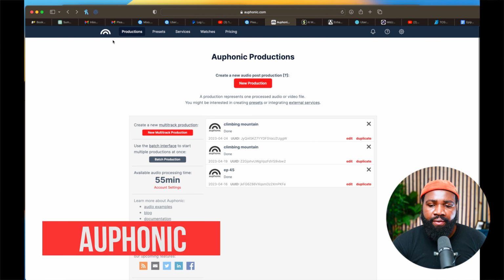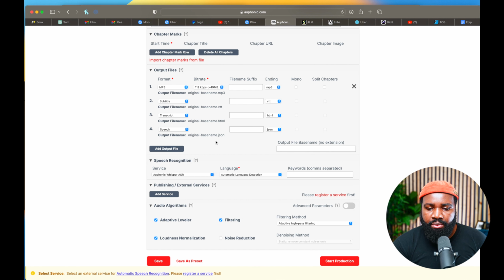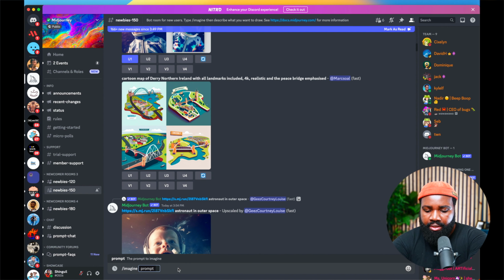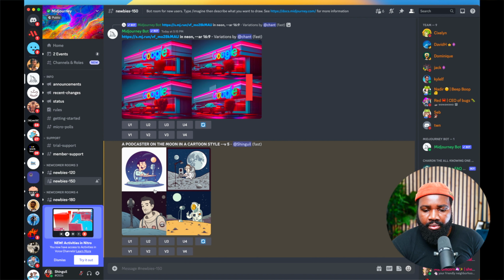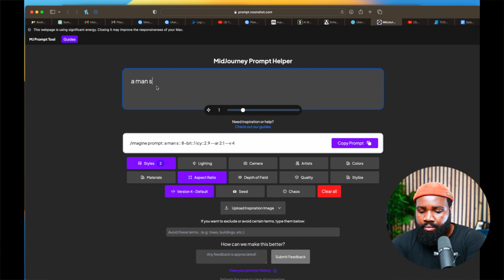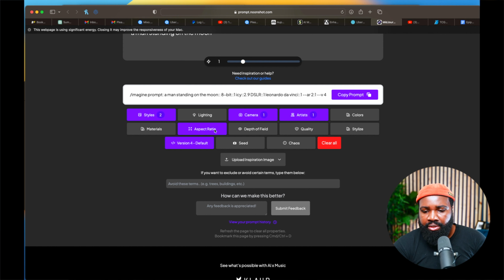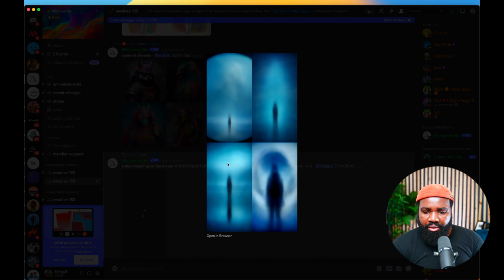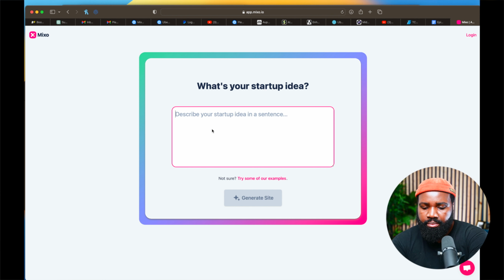AI Tools 2023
Here are some really useful AI tools I use to help me while I'm creating content.

Main Camera
B camera
Main Mic